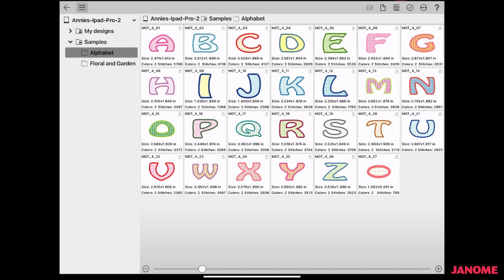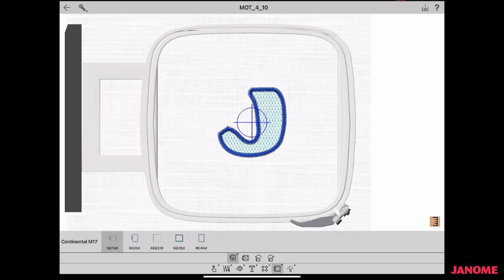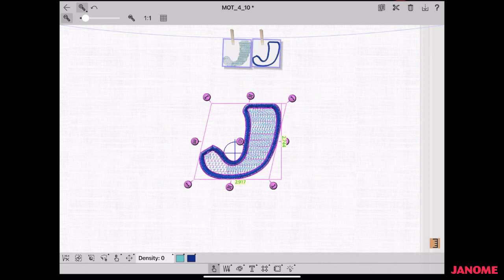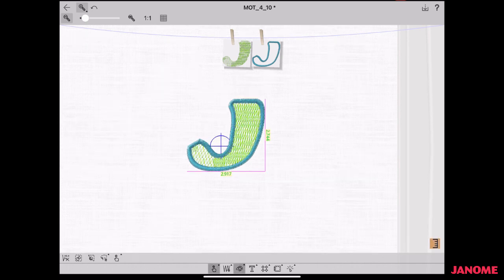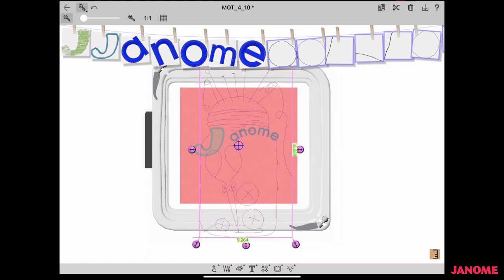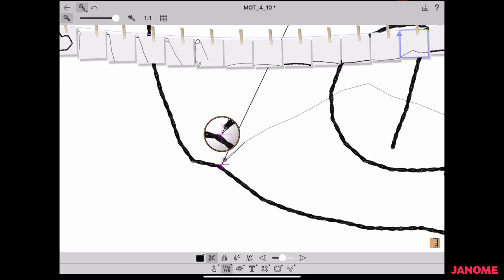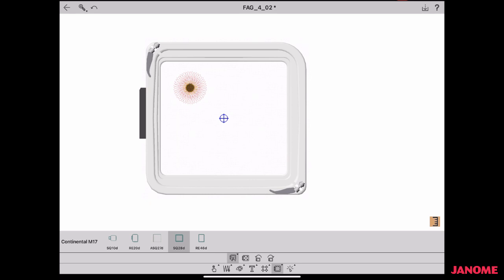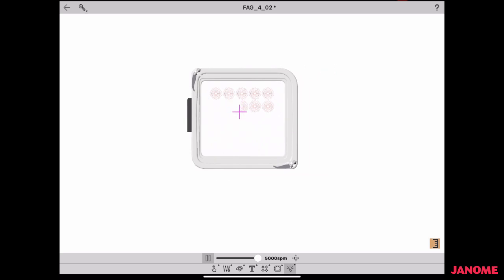Embroidery Link Application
Embroidery link: View designs, create, edit, add lettering and more with this versatile app. Once you are finished with your designing send to the machine wirelessly. The app is now the monitor program watch your design stitch out in real time from anywhere in your home.